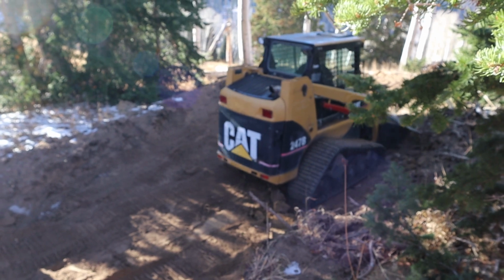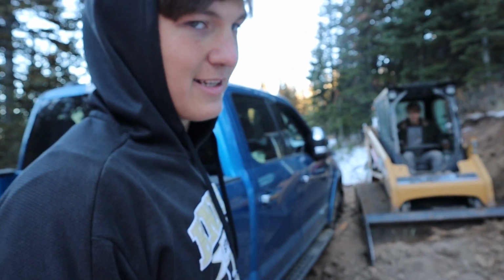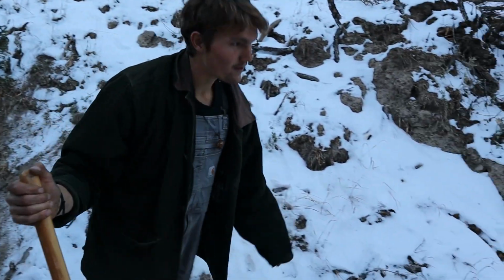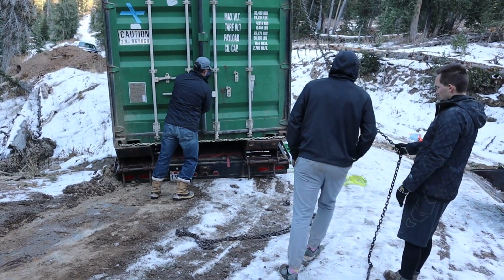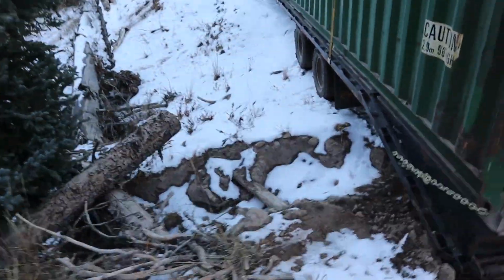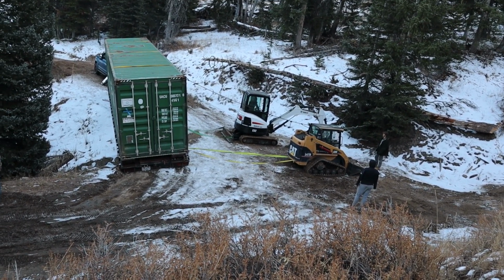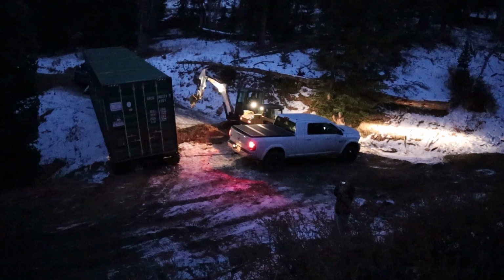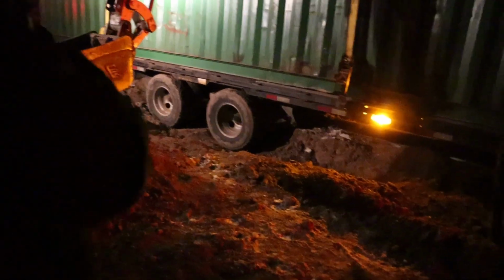Cabin trip container Stuck!!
what a day